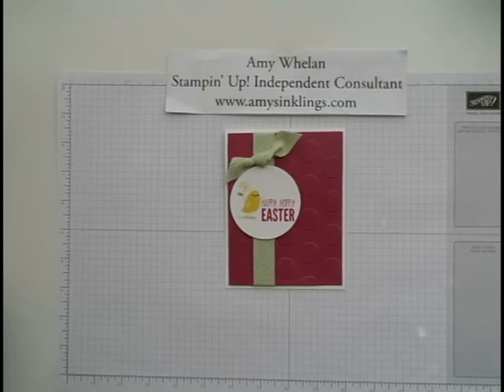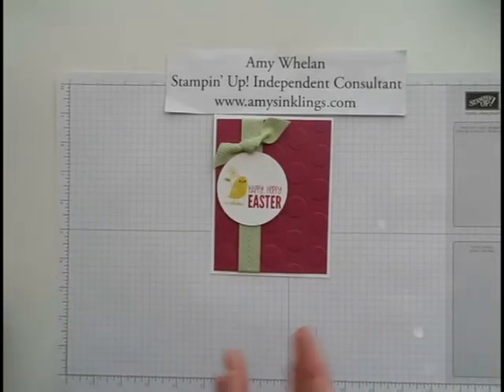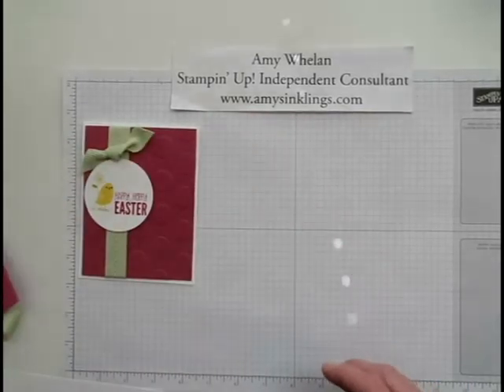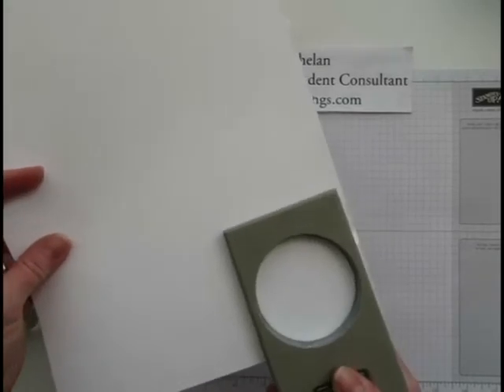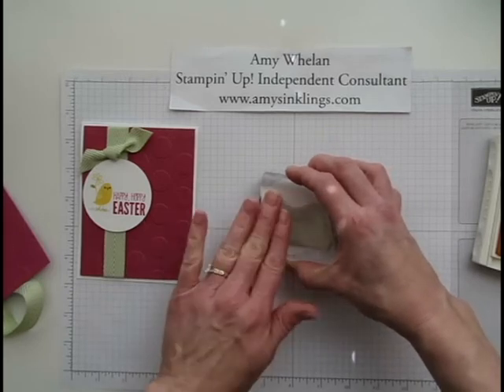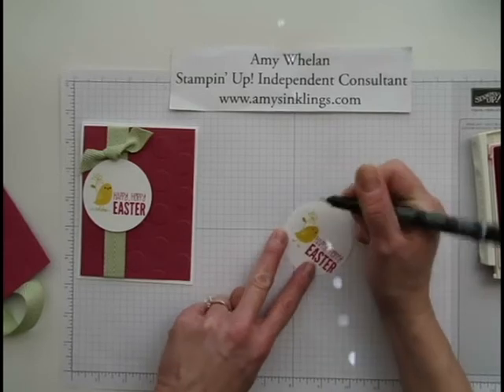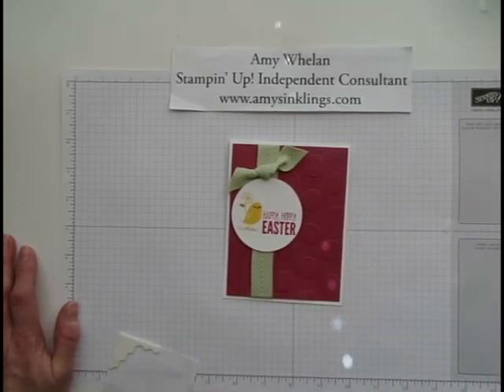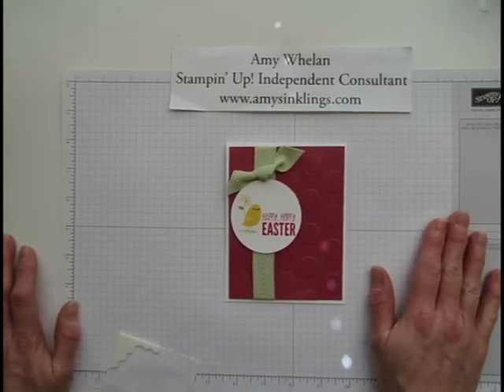Simple Tricks for the Chicks at Amy's Inklings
How to use our Big Dots Embossing Folder, mask on a rubber stamp and "tie" (not really) a simple bow